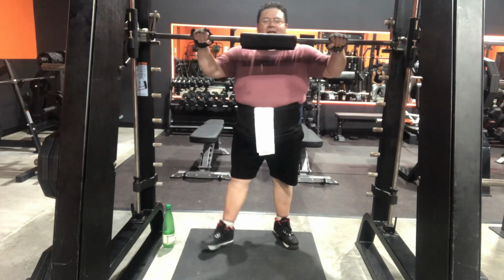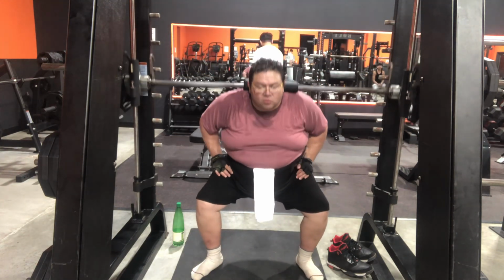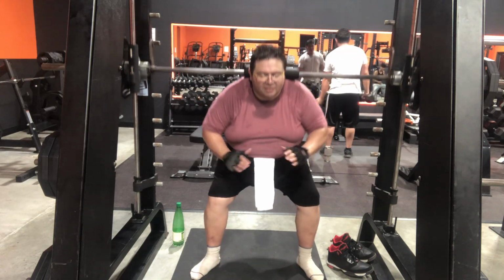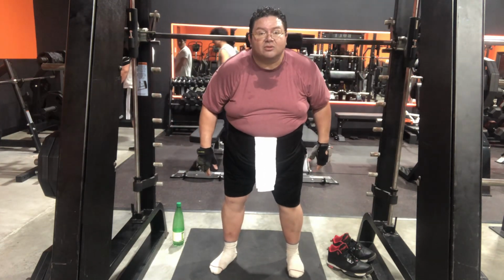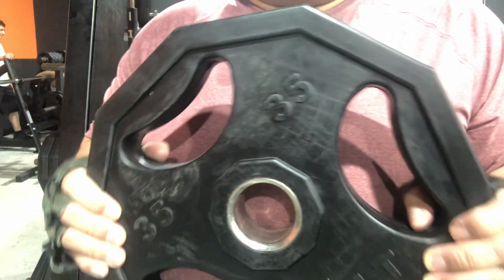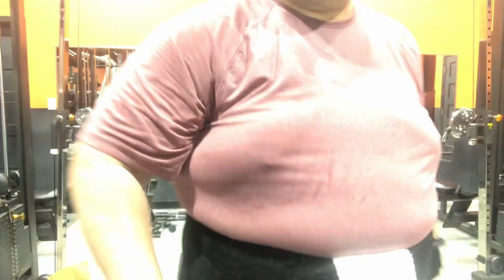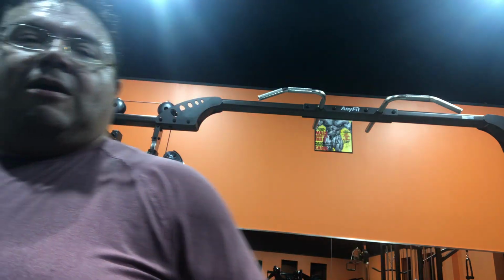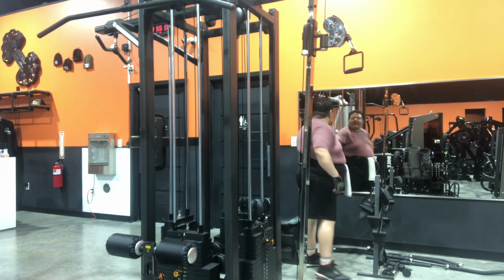1/31/24 2part Full body fat burning workout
Let’s begin with some sumo squats, cable core exercise, cable fly lat pull-down cable.

You are all amazing gorgeouses, I love you and have a wonderful and amazing day.

All the music in the background none of that is mine, I don’t have no copyrights to that music.

Buenos doctores best doctors talking about the proper human diet my doctors find them in YouTube

Hello gorgeouses this is Estrada on YouTube

You are all amazing gorgeouses, I love you and have a wonderful day.

ELECTROLYTES
I personally only used Redmonds Salt 1tsp and Potassium Chloride 1tsp enough for me and of course per liter of water.

I have about 3 to 5 liters per day to help fast throughout  24 to 36 hours until I eat.

EAT THE MEAT
and then at least 3lbs of meat to get best nutritious dense fulfilling food MEAT.